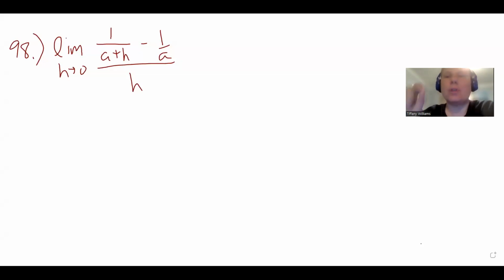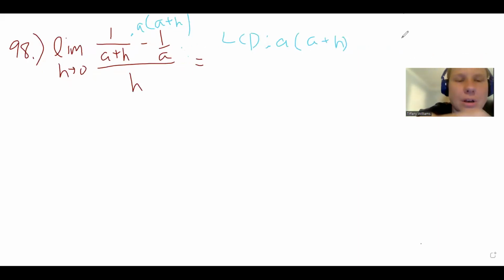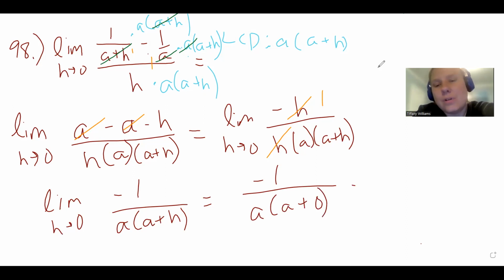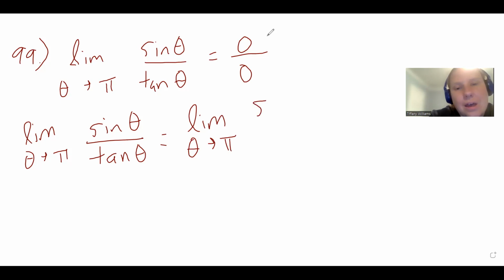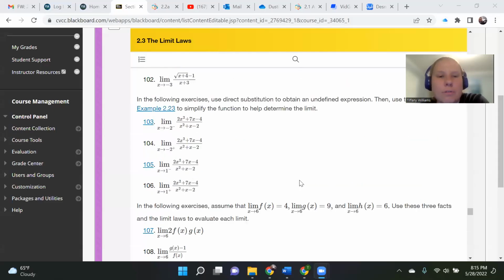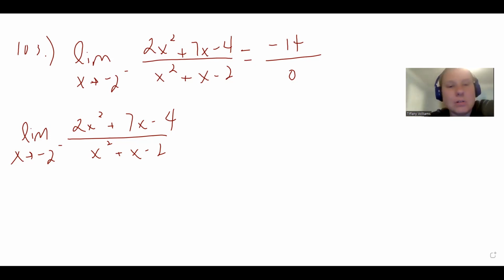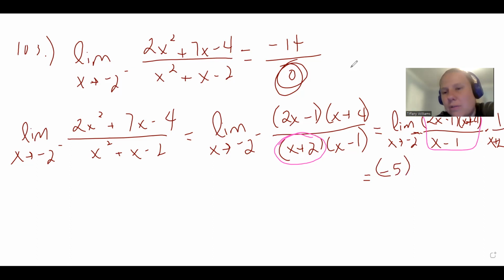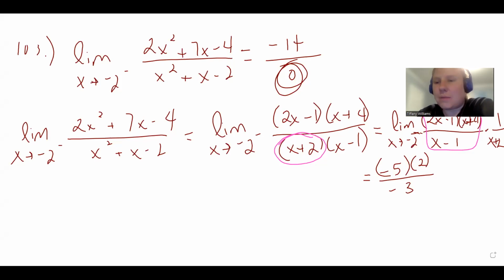Sec 2.3 - Video 3